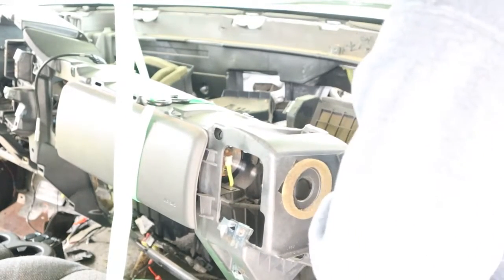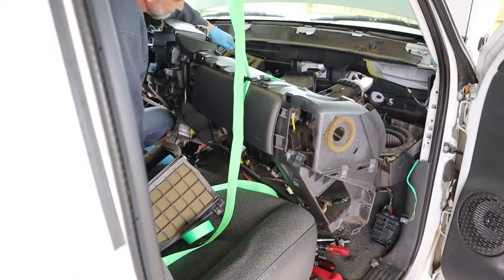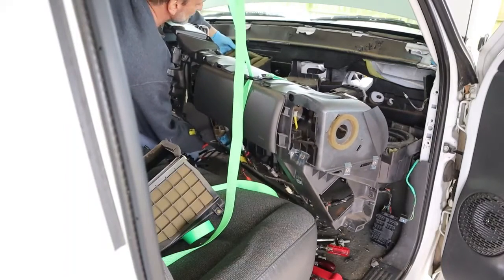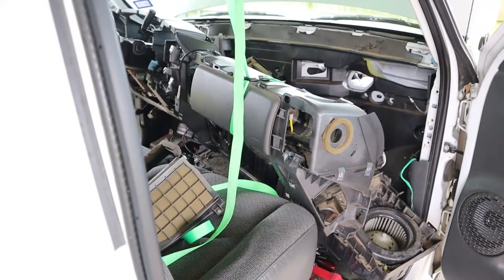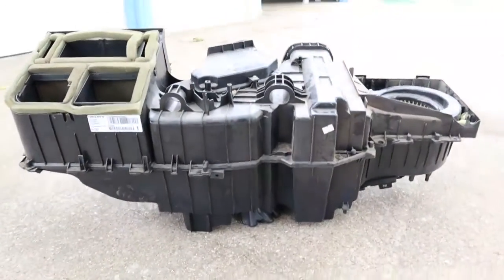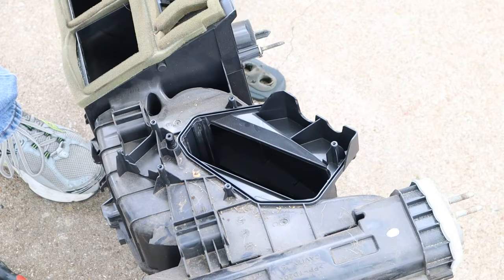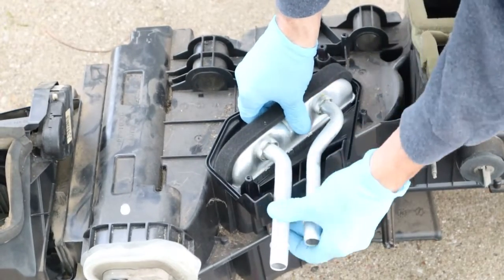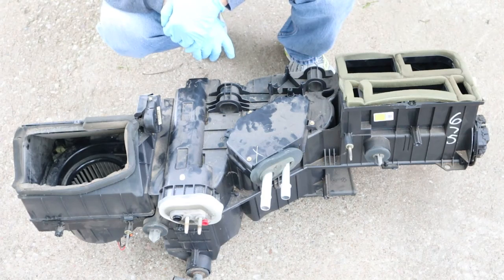HEATER CORE REPLACEMENT 1999-2007 Chevrolet Chevy Silverado GMC Sierra How To Dashboard Removal PT10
WARNING: BEFORE DOING THIS JOB PLEASE WATCH ALL THE VIDEOS. YOU NEED TO TAKE YOUR TRUCK TO A LICENSED, CERTIFIED AC REPAIR SHOP TO HAVE THE REFRIGERANT REMOVED FROM YOUR AIR CONDITIONER SYSTEM.
How To HEATER CORE REPLACEMENT after dashboard removal for 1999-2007 Chevrolet Chevy Silverado GMC Sierra. This is part 10 of a very detailed series.

HEATER CORE REPLACEMENT in this truck is very difficult. The job requires dashboard removal and includes Chevrolet Silverado, Suburban, Tahoe, GMC Sierra, Yukon, Yukon XL.  REPLACING this HEATER CORE requires some skill and patience. You will also have to discharge the air conditioner in order to remove the dashboard so that you can replace the LEAKING HEATER CORE.

* GM Heater Core
* Hose Disconnect Tool
* Heater Hose Connector
* Interior Trim Tools
* Raven Nitrile Gloves